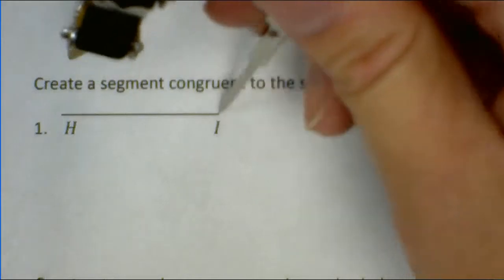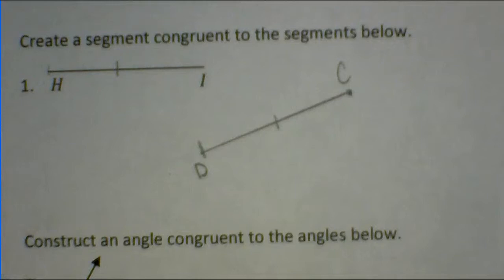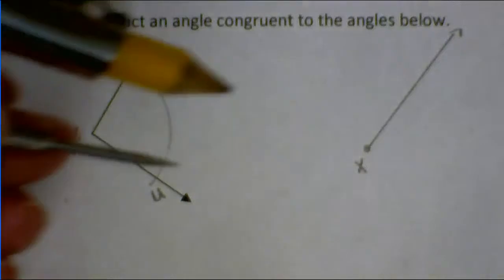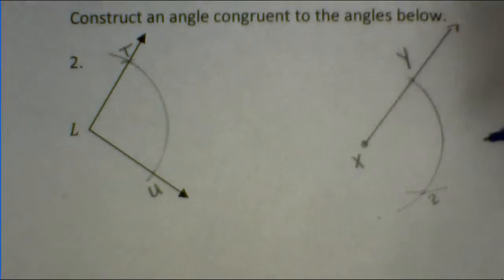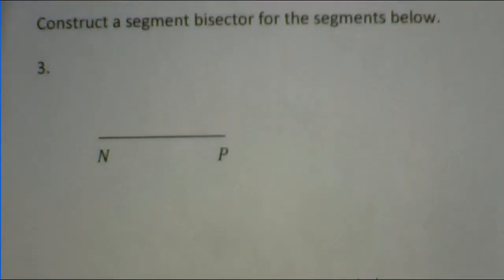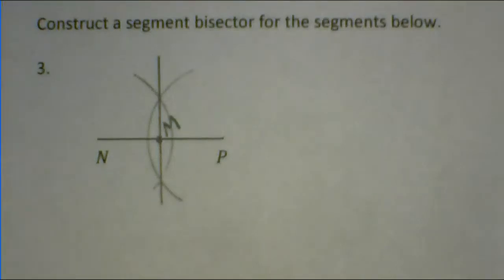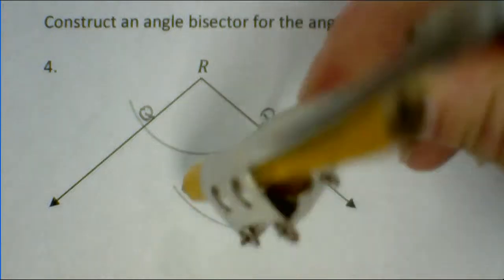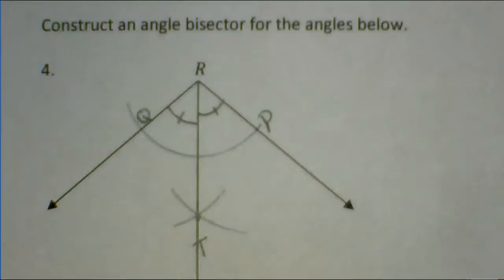Construction Practice from Chapter 1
Congruent segments and angles, segment bisectors and angle bisectors.